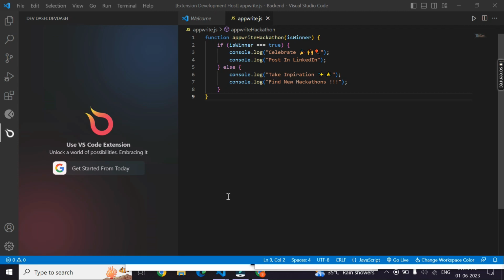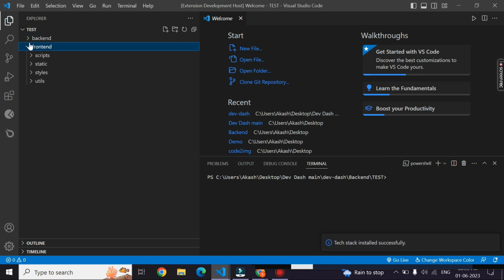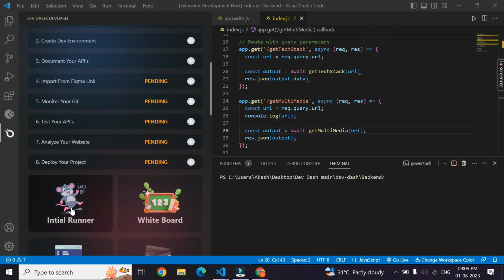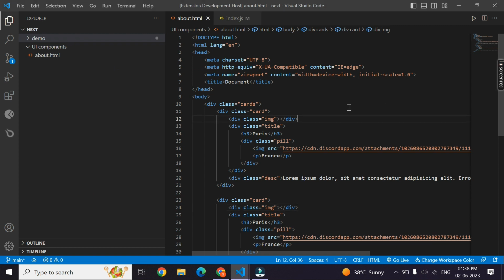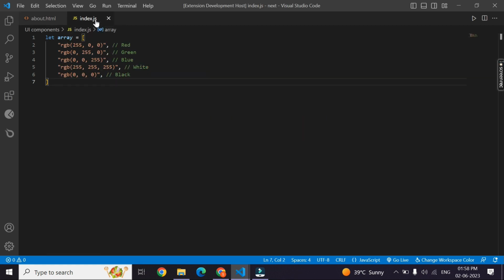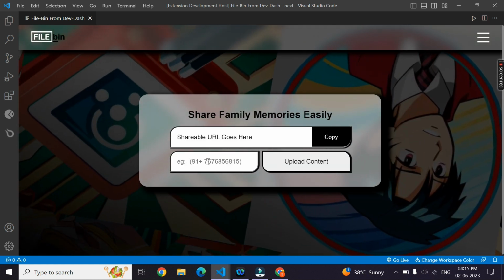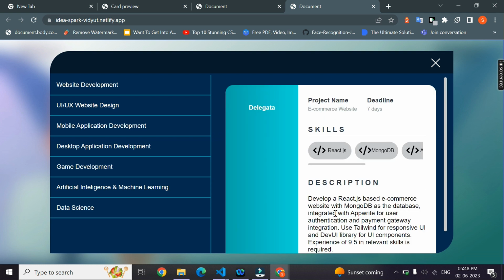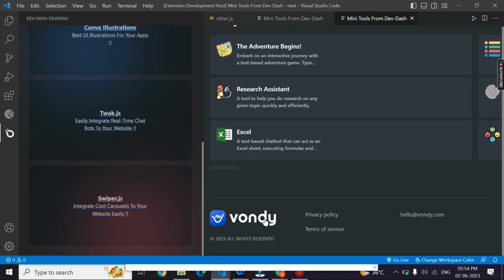Dev Dash || VS Code Extension || Appwrite Hackathon - 2023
Time Stamps:-
0:00 Intro
0:19 Code Snippet Image Creator
1:18 Get Tech Stack, Font family, Assets & Colors
2:30 Create Dev Env
3:55 Document Your APIs
4:50 VS Code Workspace Identifier
6:10 Initial Runner
7:59 WhiteBoard with auth
9:13 HTML/CSS to React or next.js
9:55 Coding Games
10:31 Dummy Data
11:30 Code Minifier
12:27 Code Obfuscator
13:40 Custom Snippet Creator
14:53 File Bin
16:20 Social Card
17:30 Project Hunt
19:29 Minor Features + AI Tools